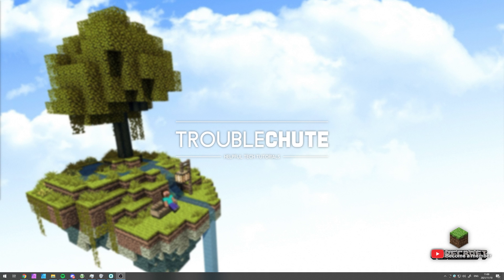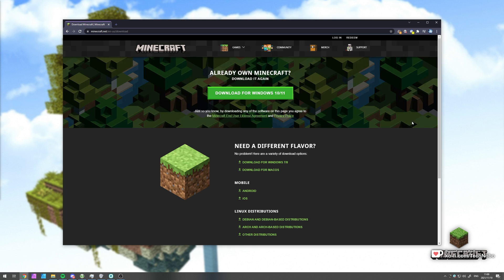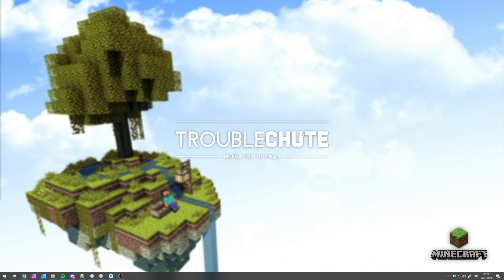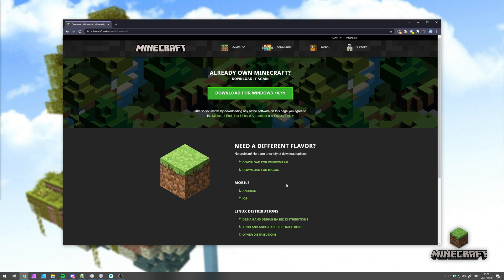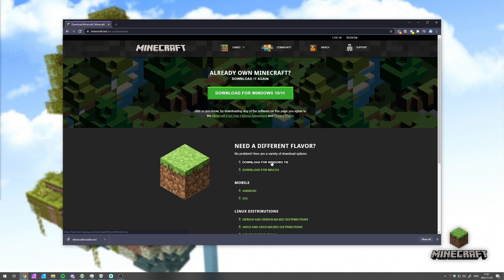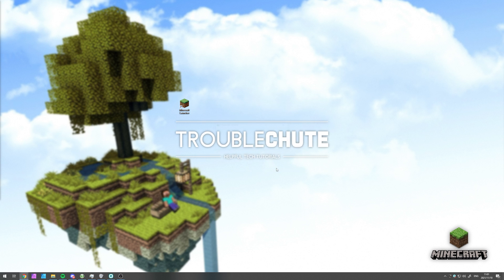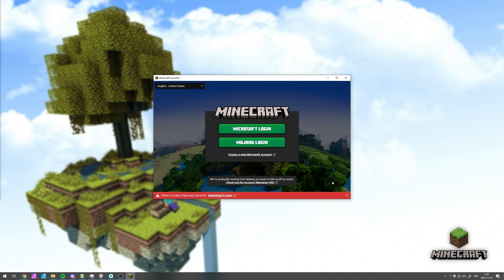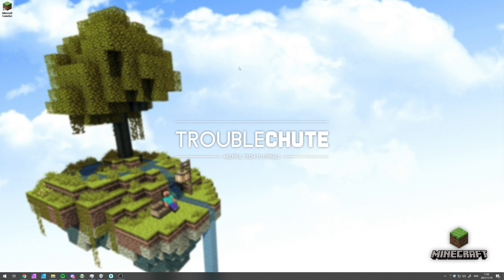Download OLD Minecraft Launcher | Fix broken clients | NO Windows Store!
Trying to play Minecraft mods or anything else that was broken with the Minecraft Launcher from the Microsoft Store? Well, this video shows you a super-simple solution to downloading the old launcher from the official website! By the end, you'll have both versions working, hopefully.

Timestamps:
0:00 - Explanation
0:37 - How to get Old Minecraft Launcher 2021/2022